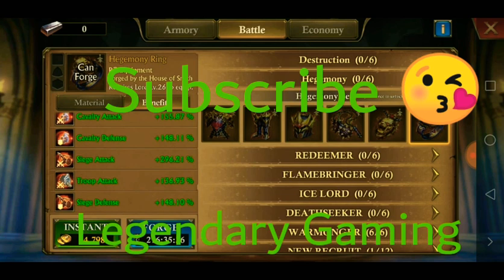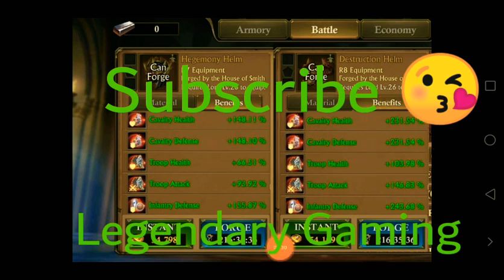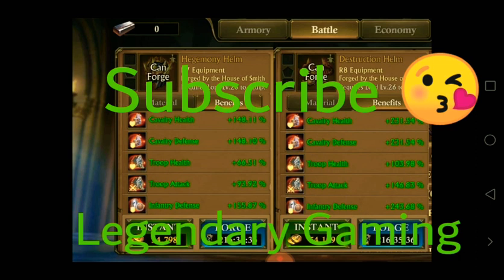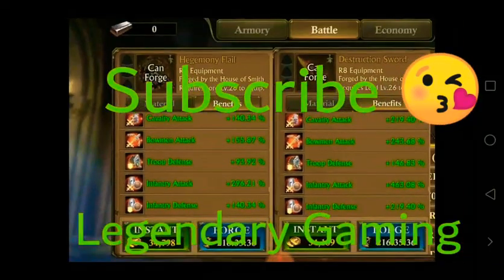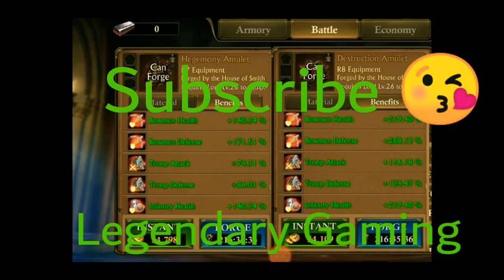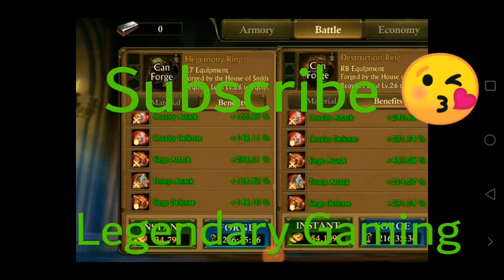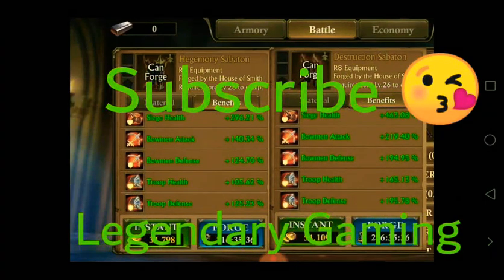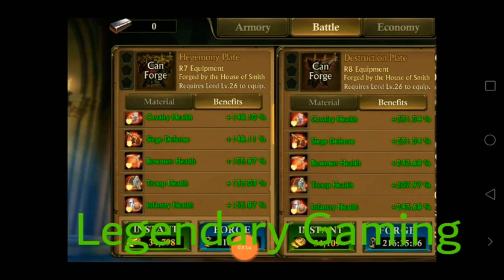Destruction VS Hegemony Equipment Gear Comparison ~ King of Avalon Beta Update